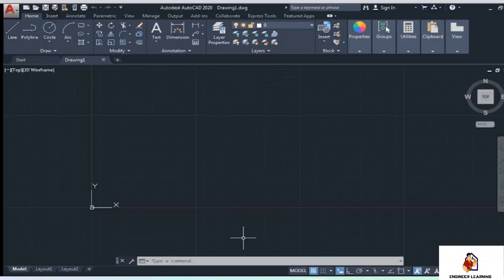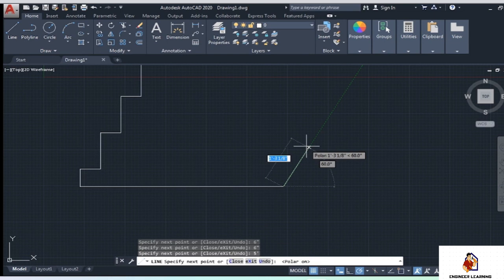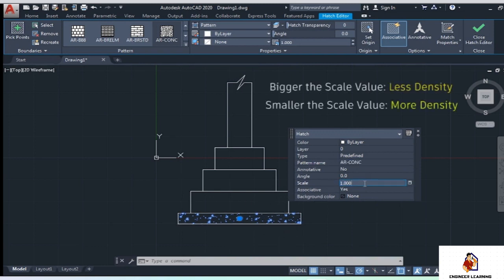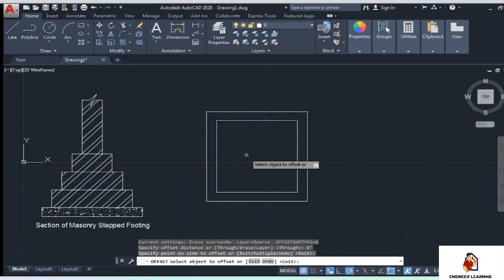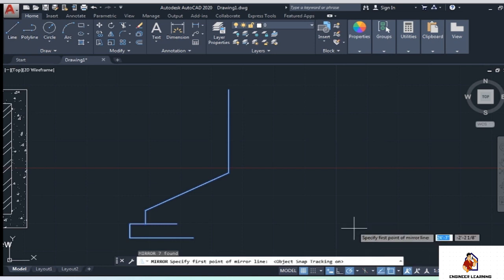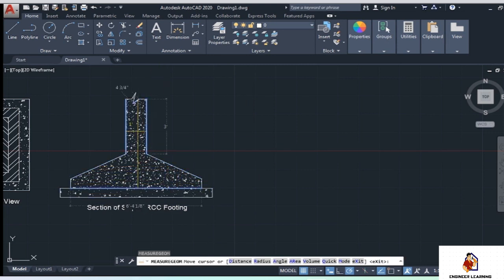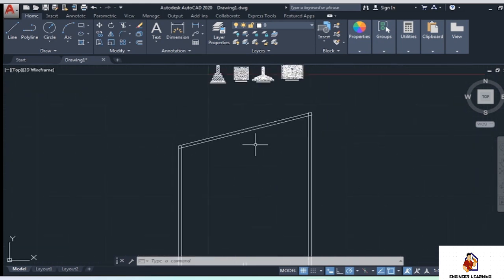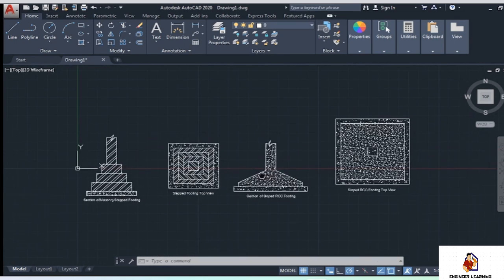Awesome Snap tools